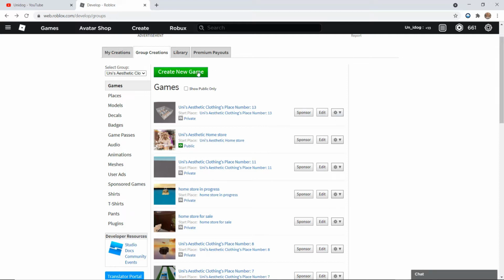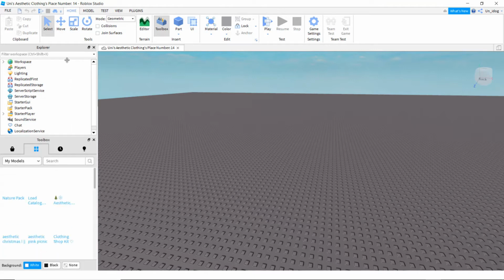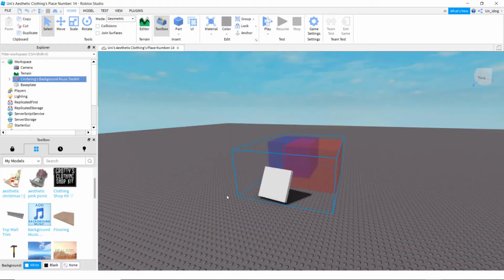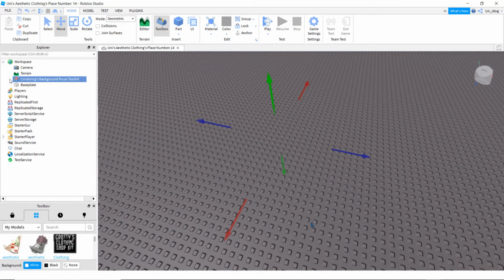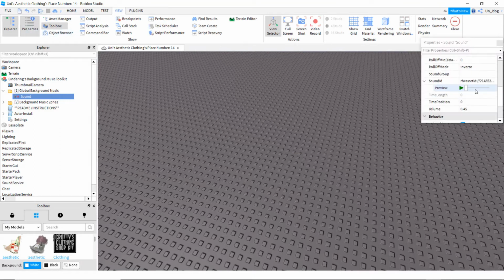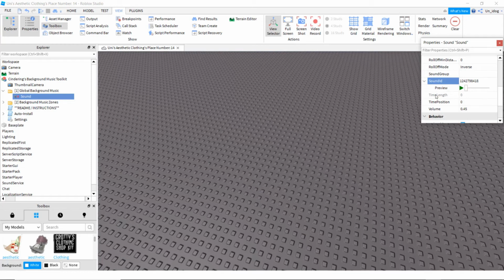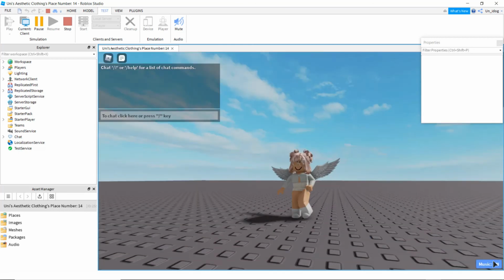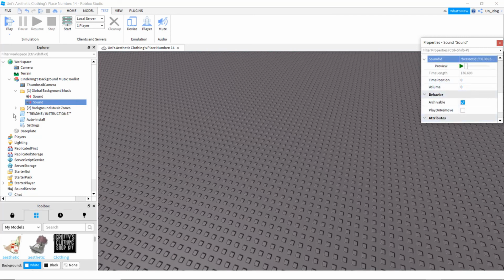How To Add Multiple Songs To Your Roblox Game! No Scripting! | Un_idog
In this video, I show how to add multiple songs into your roblox game! Let me know if you want to see more videos like this!

✔︎ I do not own and of the music in this video ✔︎
☏ Socials☏

☞︎Music☜︎